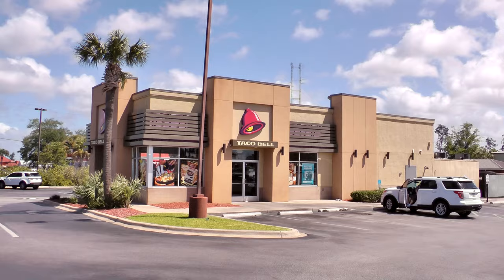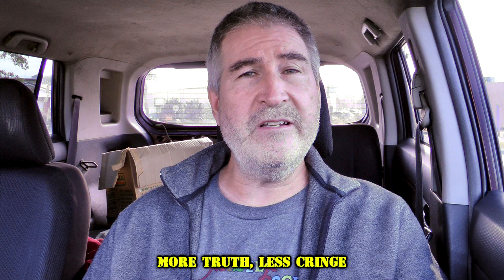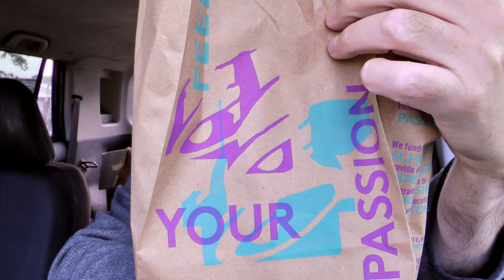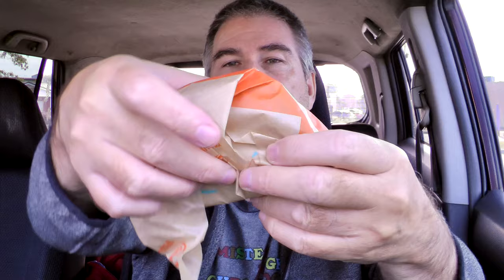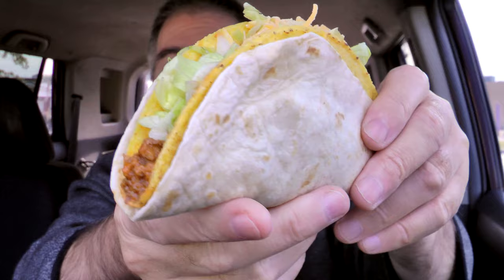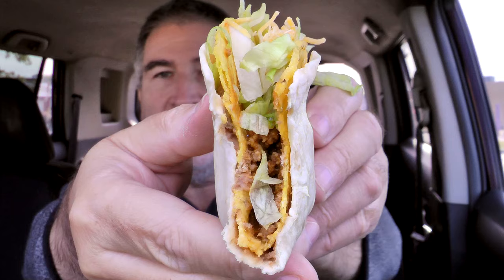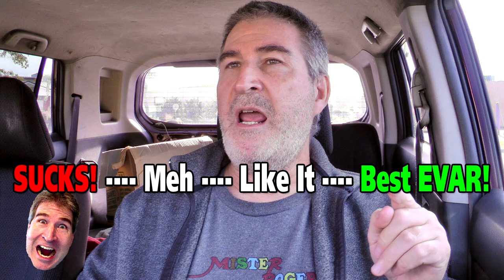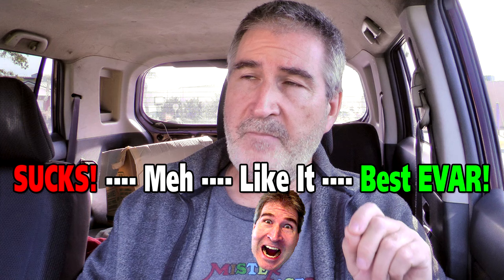IT'S BACK! My Taco Bell Double Decker Taco Review 🌮🔔😮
I'm back at Taco Bell to try their returning Double Decker Taco. What's it like this time? 👉 Grab your own handy dandy steering wheel tray!

THE FLUFF:
Taco Bell's Double Decker Taco is a hard-shell taco shell wrapped in a soft tortilla filled with seasoned beef, lettuce, and cheddar cheese, and topped with refried beans. It's described as a "perfect combination of crunchy and soft textures".